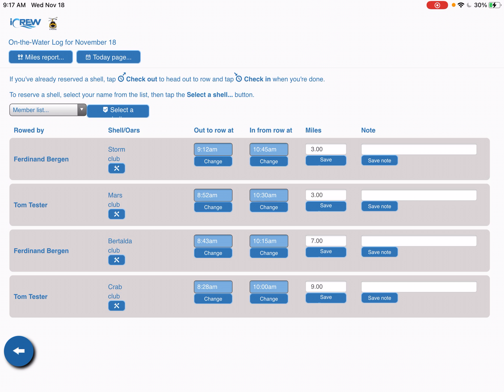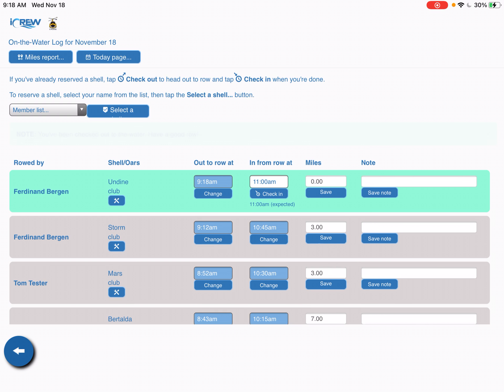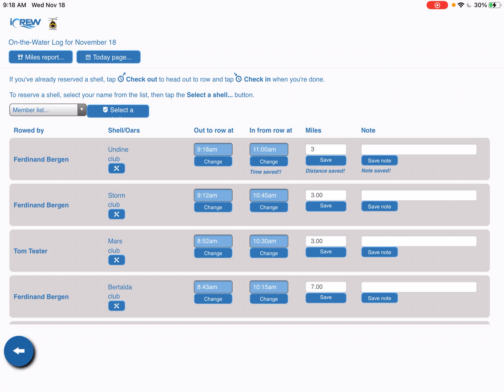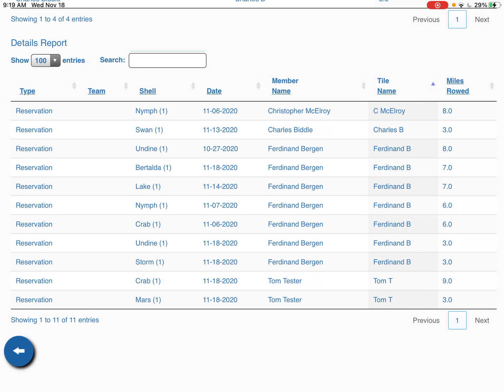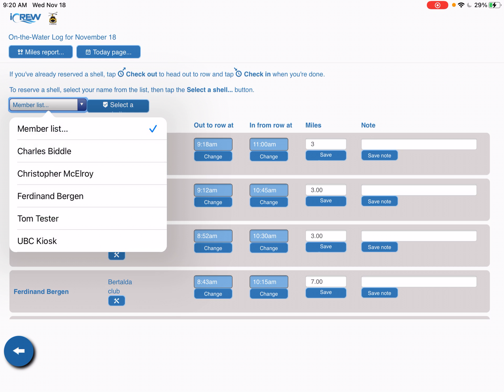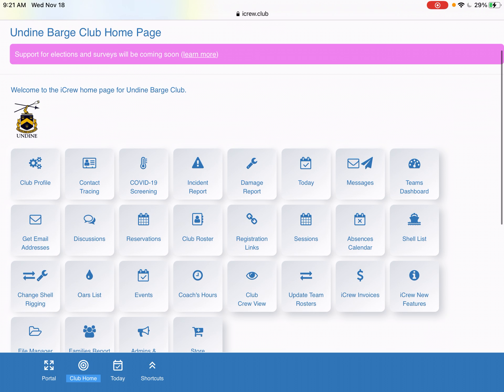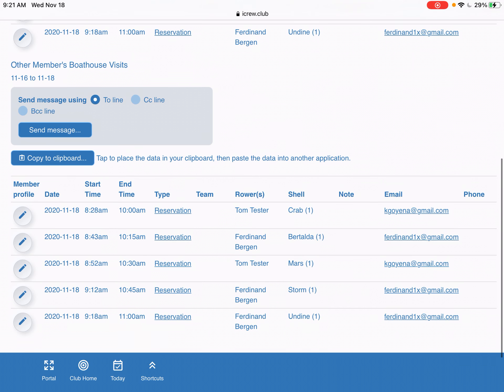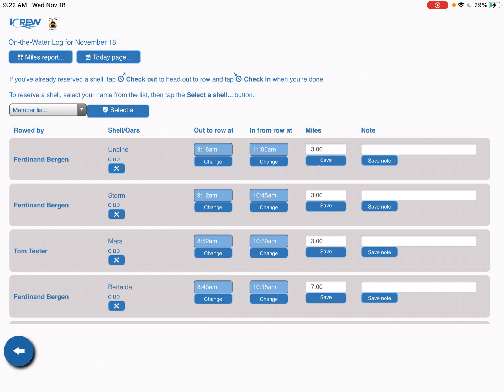ICrew Electronic Logbook features